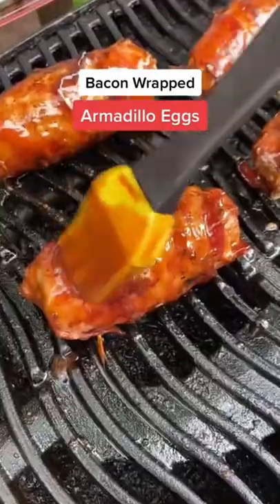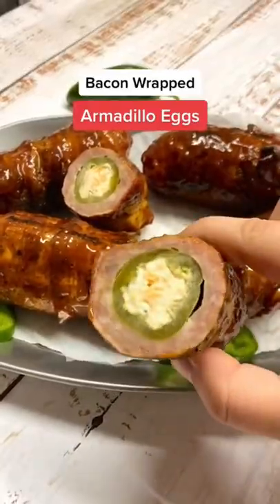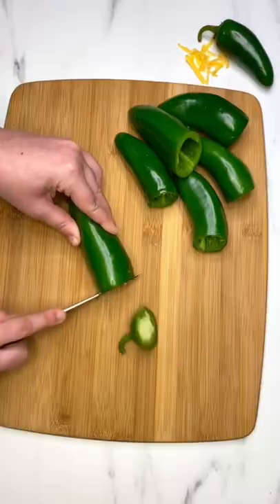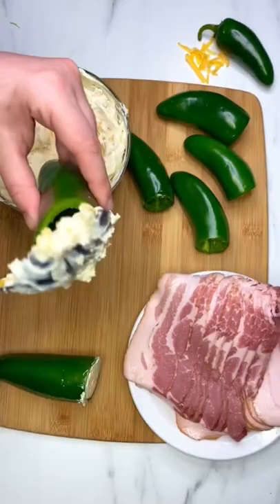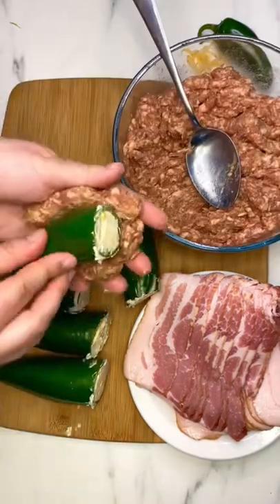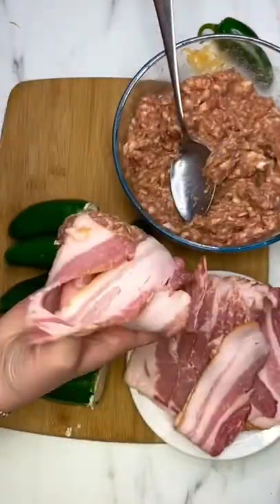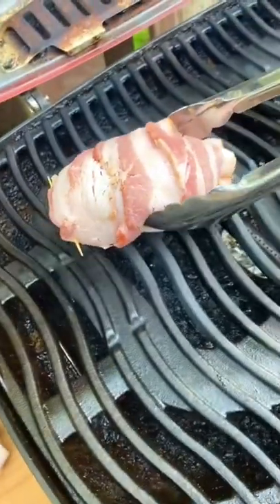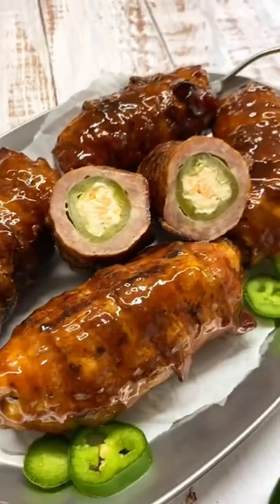Bacon Wrapped Armadillo Eggs 🥓